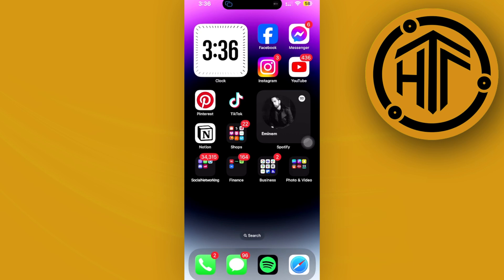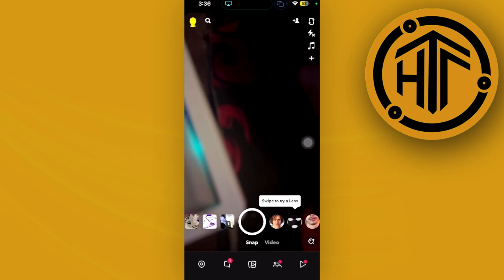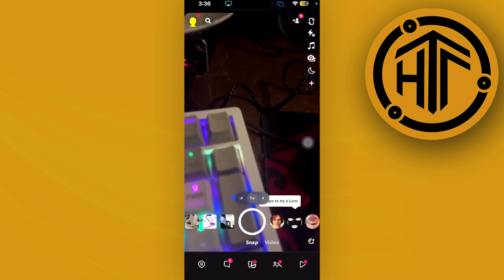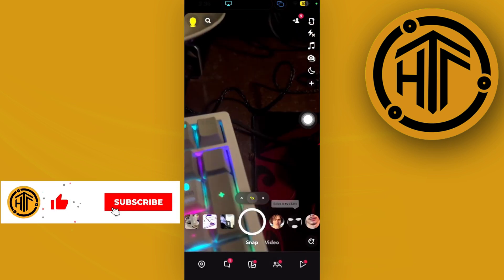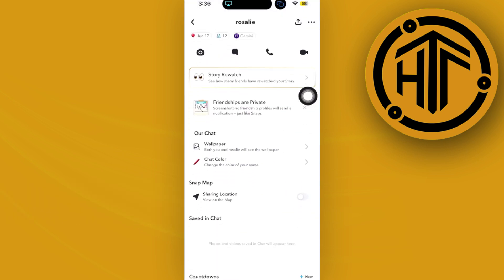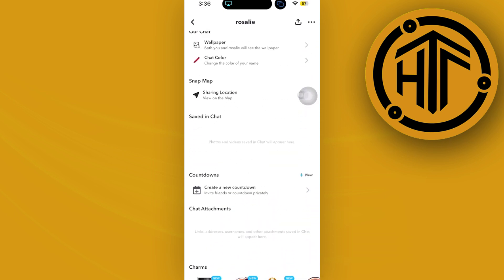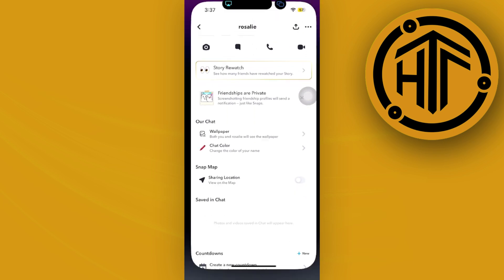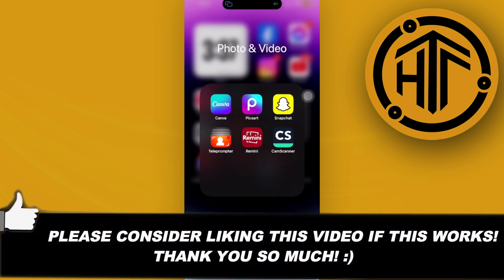How To See Other'S Best Friends List On Snapchat (Easy)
In this video, you will learn how to view other's best friends list on snapchat quickly and easily. Watch the video till the end to find out how to see someone's best friends list on snapchat.

Did you learn how to check other's best friends list on snapchat?

Do you want to see another video from us about how to see other people's best friends list on snapchat?

I hope you enjoyed this tutorial on How To See Other'S Best Friends List On Snapchat (Easy)? 👀❓